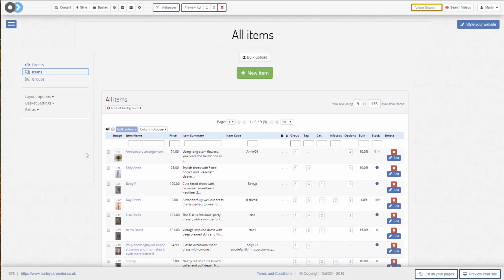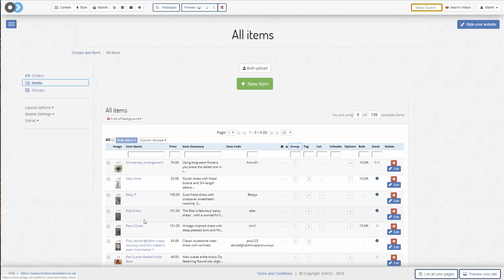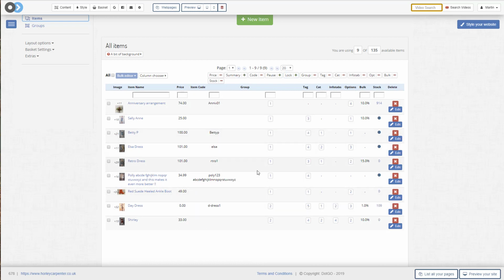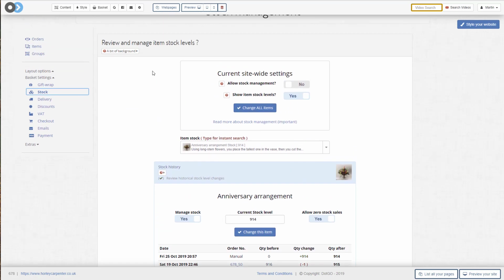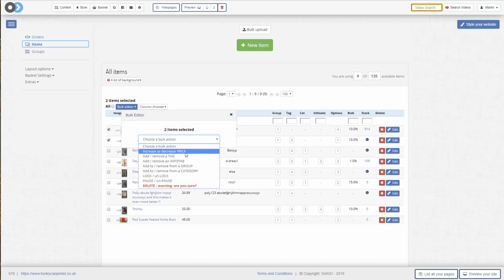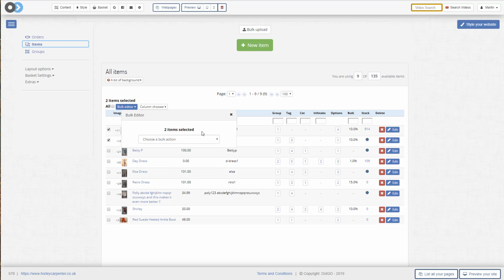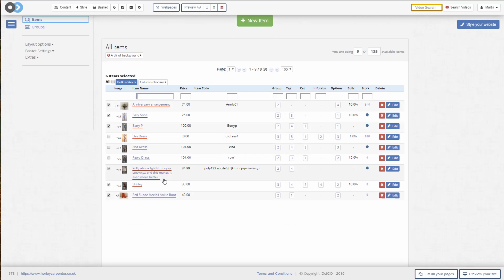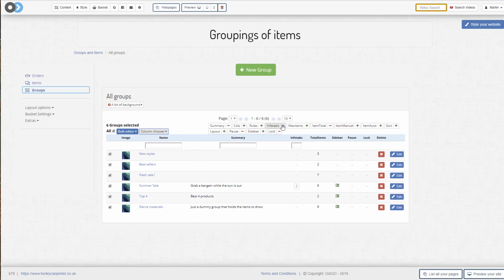Bulk management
Learn how to use the powerful item and group tables to make bulk changes to your shop.